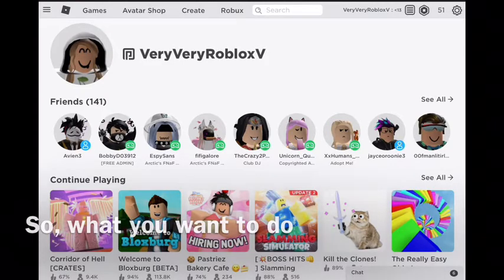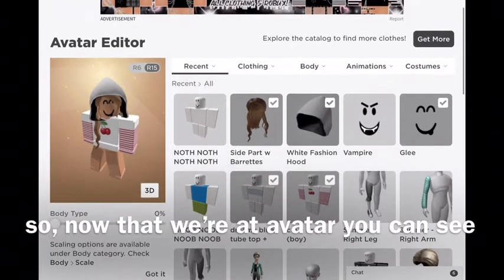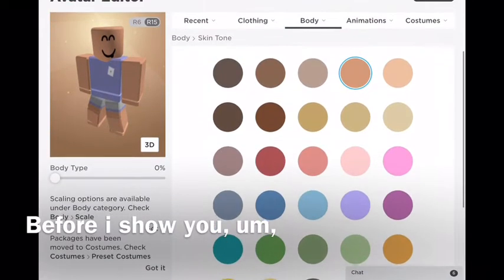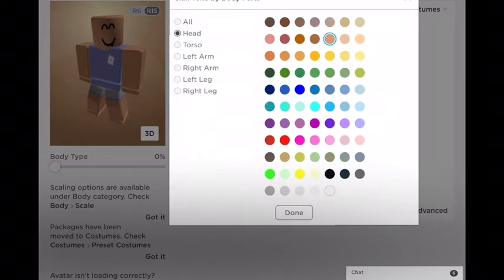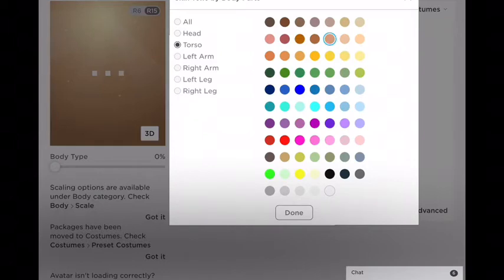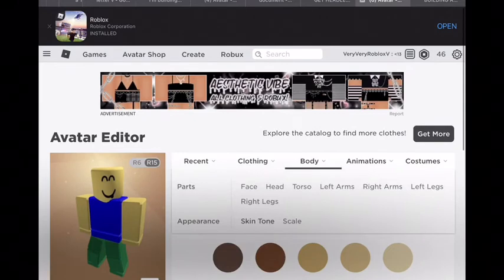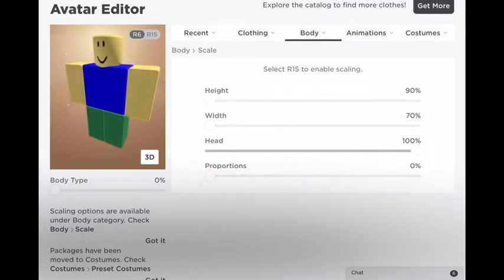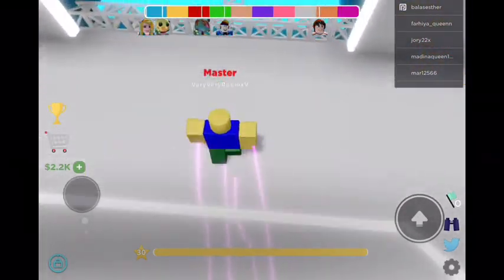How to have multi colored limbs (like a noob!) in Roblox FOR FREE! (Simple steps)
omggggg r u serious I got 7 subs and like 100 views in 1 DAY TYSMMmMMmM

hope this helps ur avatar look cool in Roblox!
Comment on the group on Roblox if you turned into a noob with my tutorial!

yayyayayyyy